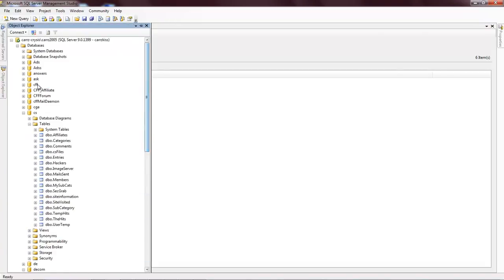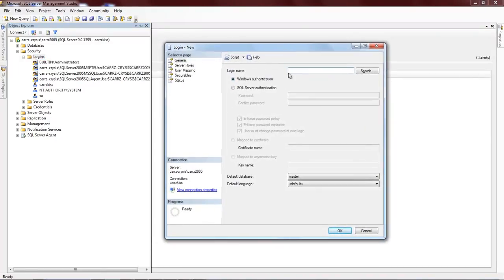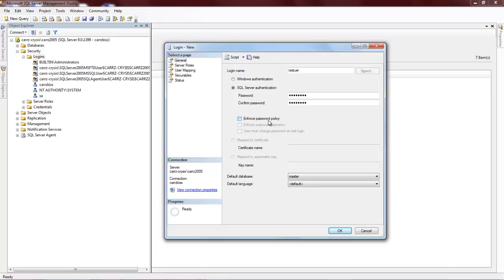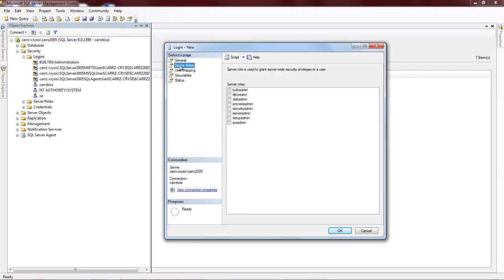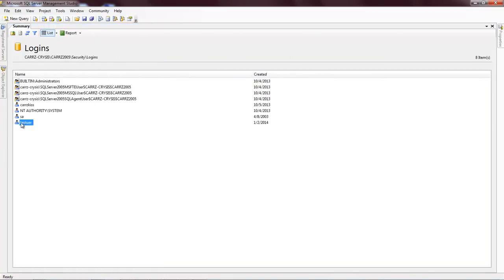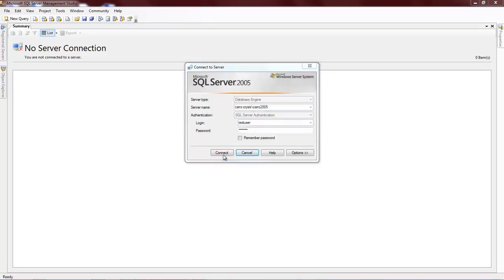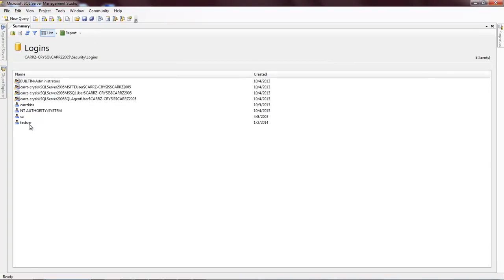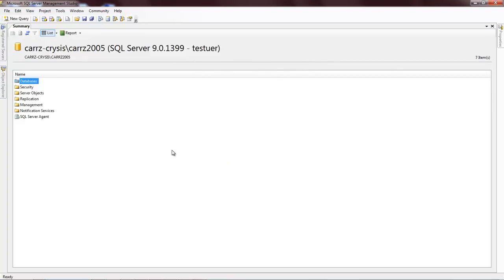SQL Server 2005 Lesson 6 - Management Studio - Create Login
In this lesson, we are going to see how to create a new user login for SQL Server.
This will give you the ability to make a secure connection to your database when
Design and coding your website.

Wayne Barron
CFF Coding Source